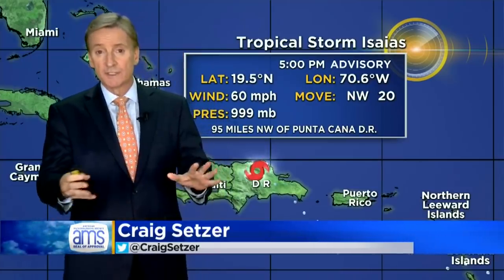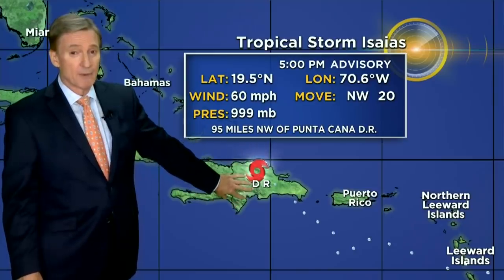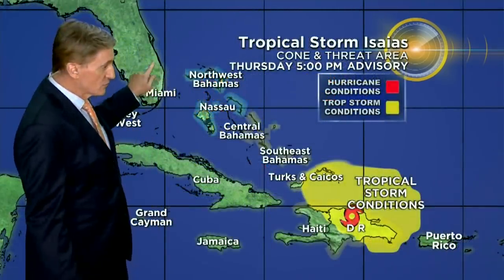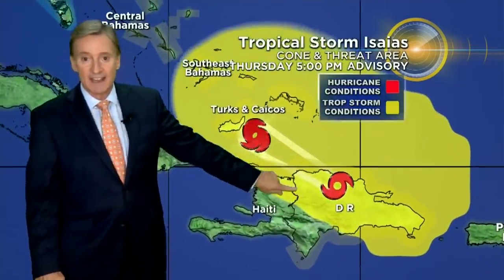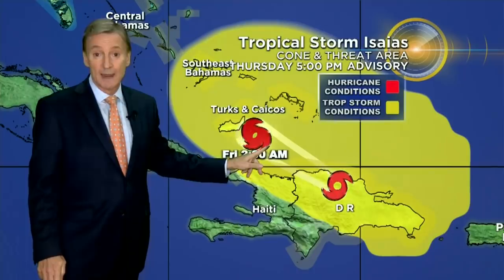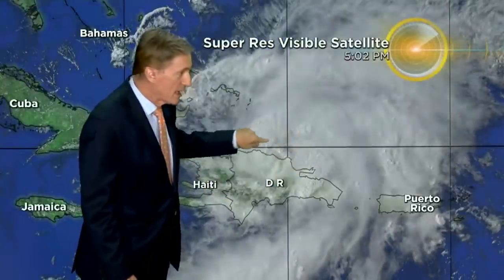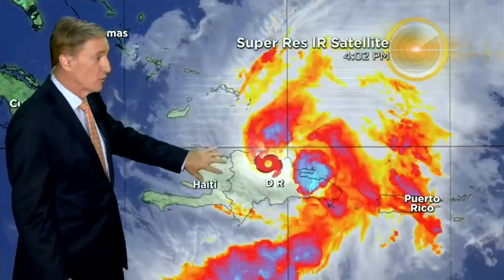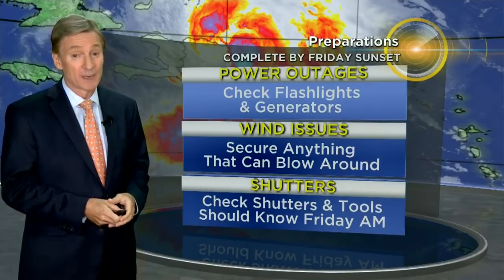Tracking Tropical Storm Isaias 7-30-20 5PM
Chief Meteorologist Craig Setzer has the latest on Tropical Storm Isaias.